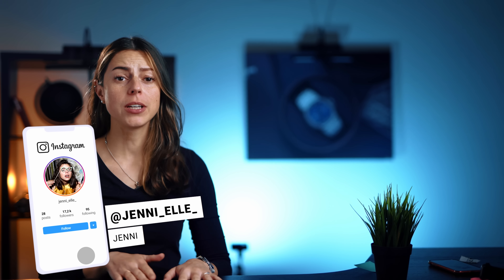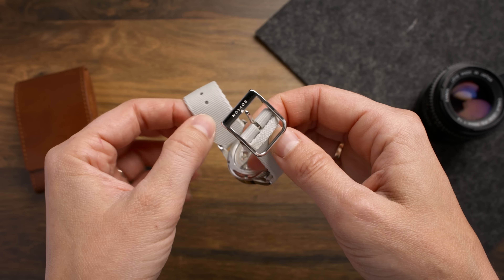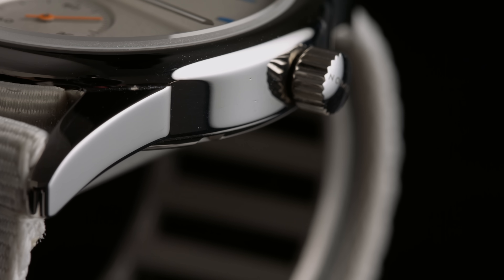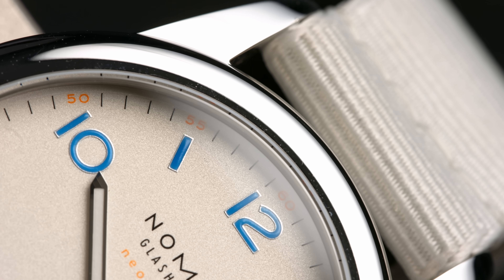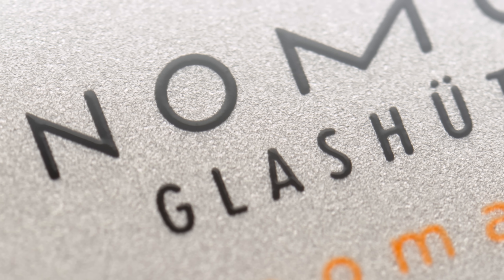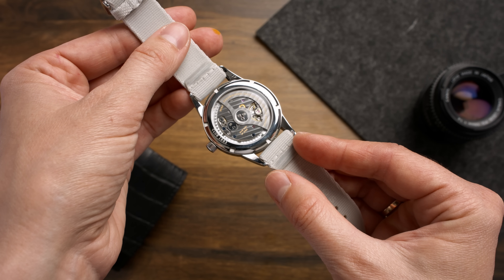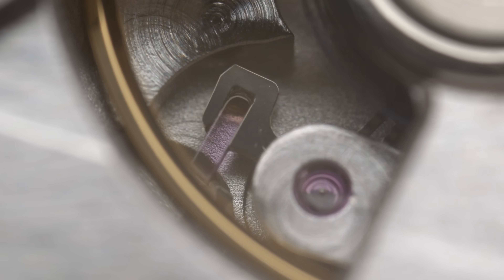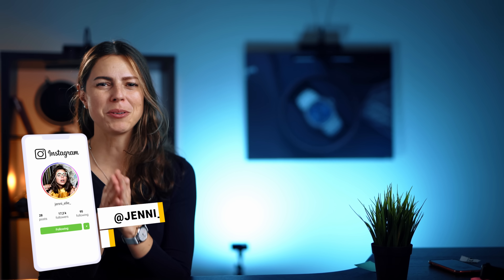May I introduce you to this FANTASTIC Nomos?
Caution - HOT TAKE incoming :-D Hands on review of the Nomos Club Neomatik, the German answer to dive watches!

If dive watches were a person, I imagine they'd be in some sort of an existential crisis right now. Not many people actually use their dive watches for their intended purpose aka. deep diving, professional diving etc.
However, we do like to take them on holidays with us. They are our trusted companion whenever we take a swim. So is that gas escape valve really necessary (looking at you, Omega)? Do we really need an even larger case for that (yep, that's you Rolex)?
Probably not.

I stumbled across this beautiful Nomos Club Neomatik and only later found out, that on top of everything (those colors) it's up to 200m water resistant!!
A perfect choice for everyone (including the IBWC) who's looking for a different, perhaps simpler take on dive watches!

Jenni ❤️

0:00 Intro
0:24 #1 the strap
2:04 #2 the case
3:49 #3 the dial
4:55 #4 the caseback
5:50 #5 its understatement